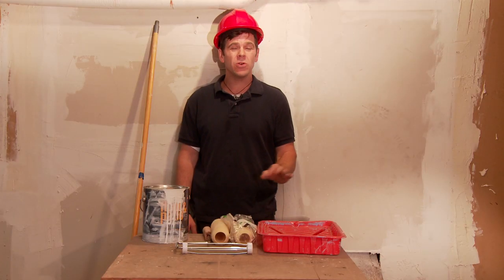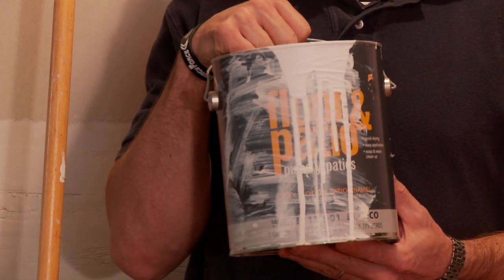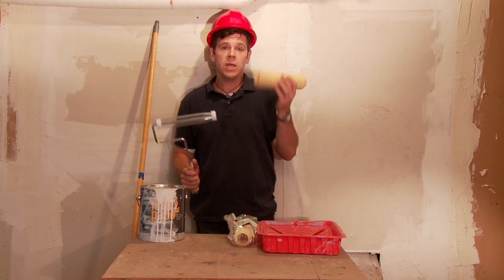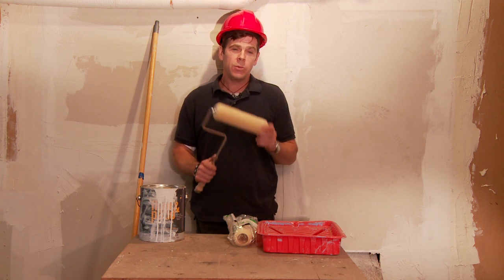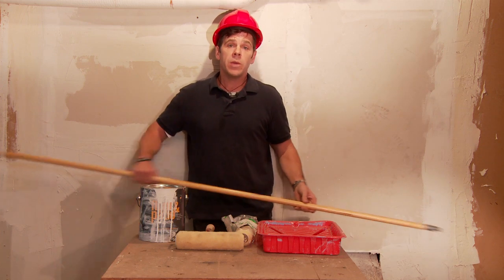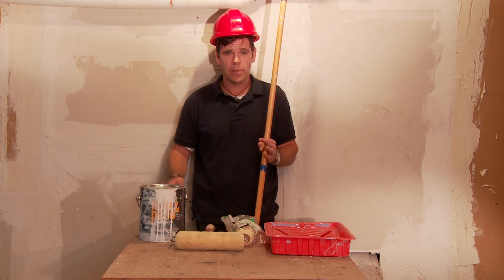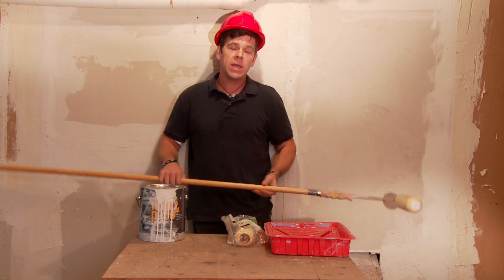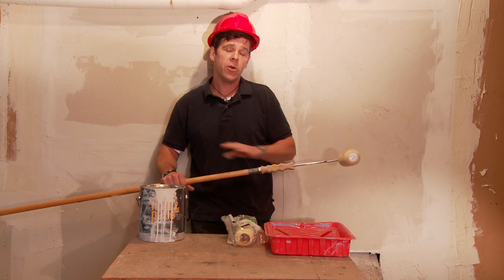How to Paint Floors : Home Improvements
How you will paint a floor depends entirely on just what type of floor you're trying to paint. Find out how to paint floors with help from a home improvement expert in this free video clip.

Expert: Chris Bos
Bio: Chris Bos is a construction consultant.
Filmmaker: Annette Heredia

Series Description: You can fix and maintain a lot of the items in your home with the right tools and a little bit of know-how. Get tips on making home improvements with help from a home improvement expert in this free video series.